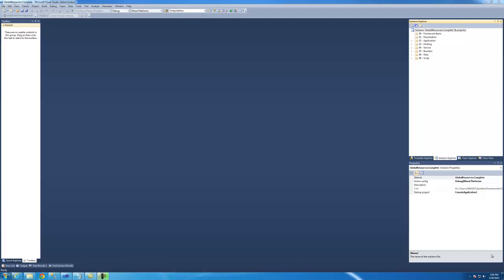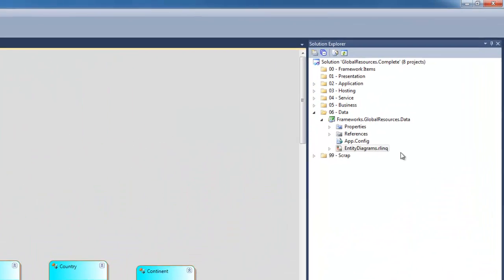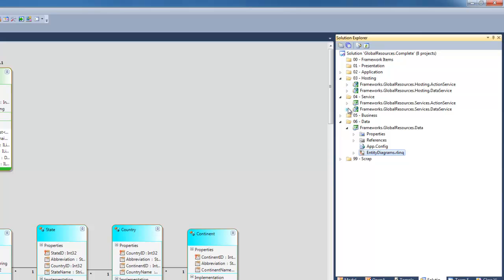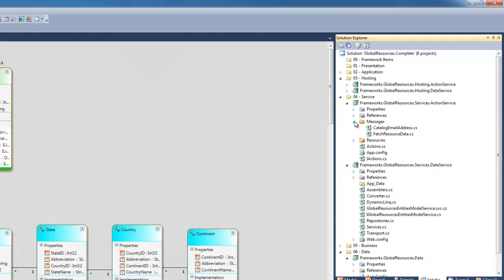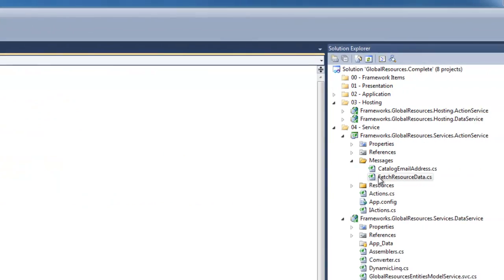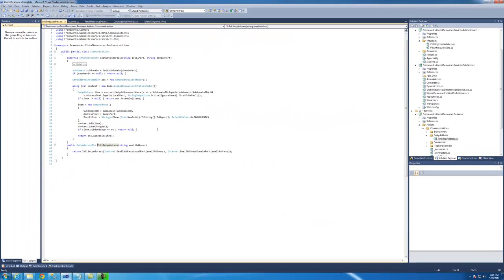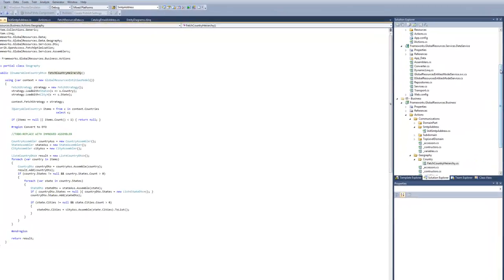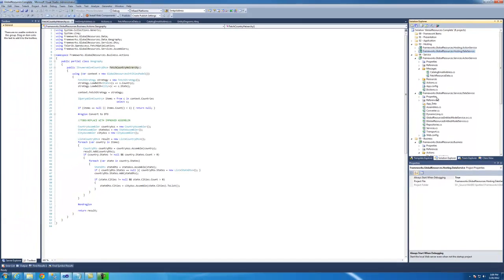Action Service with Telerik ORM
Fred Lackey shows you how to build on top of Telerik ORM, protect your CRUD operations with complex request-response objects, and add a robust Action Service to your project... all while using Telerik's generated assets to create Data Transfer Objects (DTOs) and handle all WCF serialization.